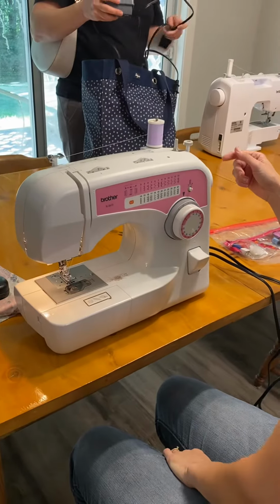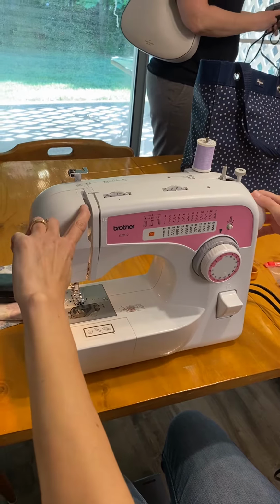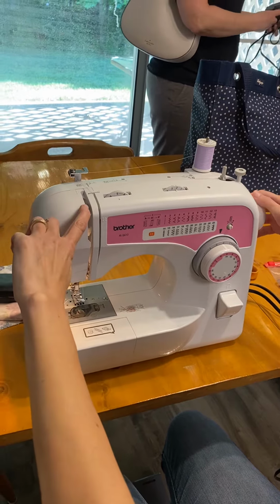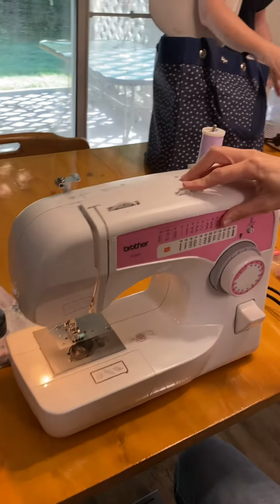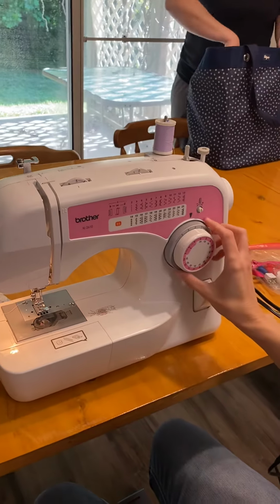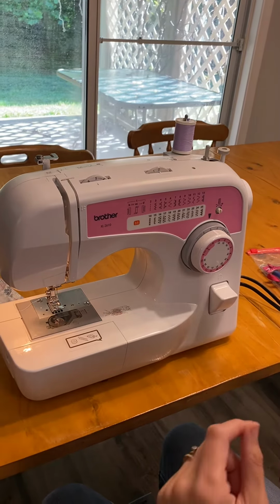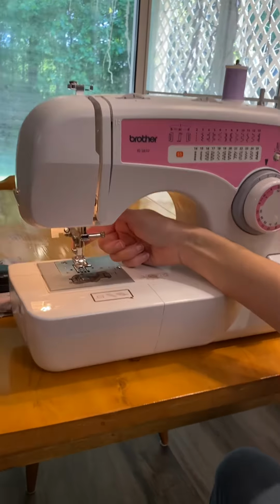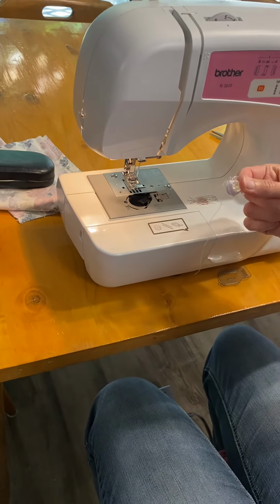Main parts and threading of a Brother XL2610 sewing machine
I discuss the main parts of a Brother XL2610 sewing machine and show how to thread it.